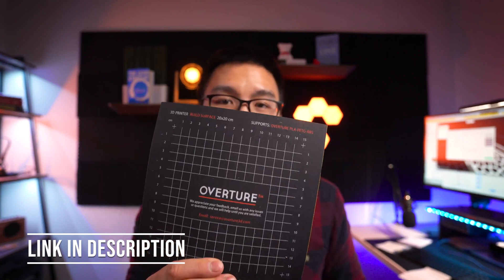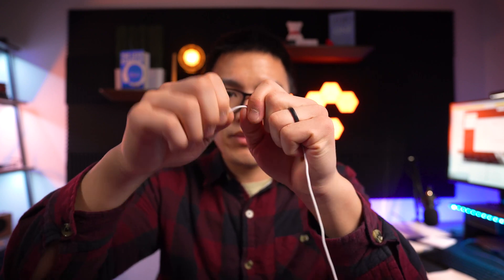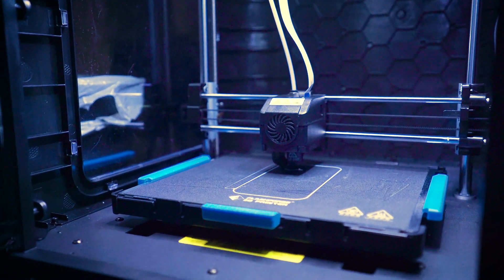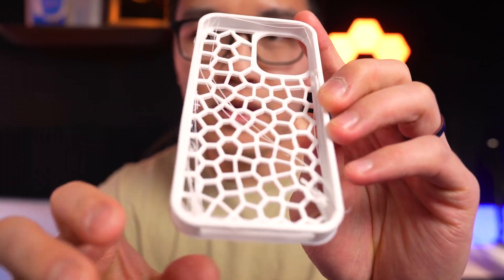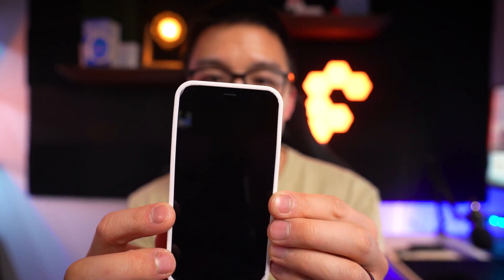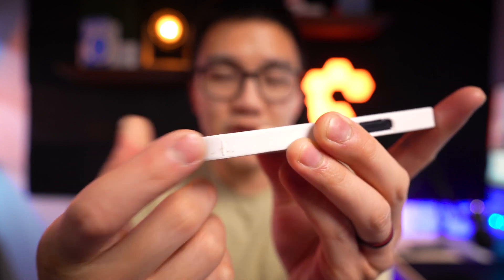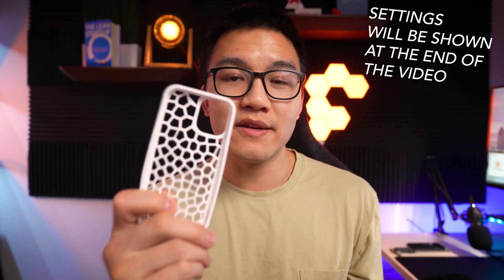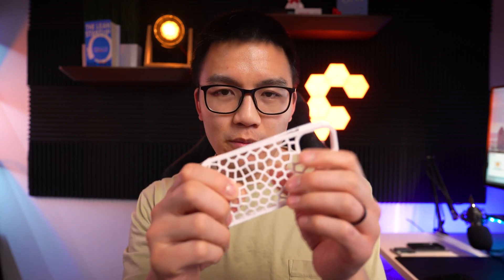TPU with the Adventurer 4! (Flashforge Doesn't Support This)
TPU is a very difficult material to print when using a bowden style extruder. I thought I would give it a shot on my Flashforge Adventurer 4 for science because its not listed as a supporter material by the company.

Here are my settings:
Nozzle Temp: 210C
Bed Temp: 40C
Layer Height: 0.2mm
Print Speed: 20mm/s
Retraction length: 4mm
Retraction Speed: 10mm/s
Shell Count: 2
Shell Speed: Same as Print Speed
Infill: 30%
Infill Pattern: Hexagon
Solid Layers Top and Bottom: 3
No Supports, Rafts, Brims, etc
Pre-Extrusion length: 150mm
Extrusion Ratio: 100%
First Layer Extrusion Ratio: 104%
Path Width: 0.45mm
Cooling Fan: 0%

TPU I've Used

My Adventurer 4 3D Printer
TPU I've Used